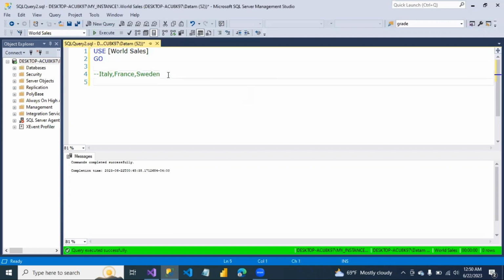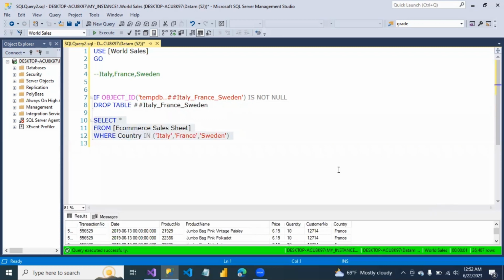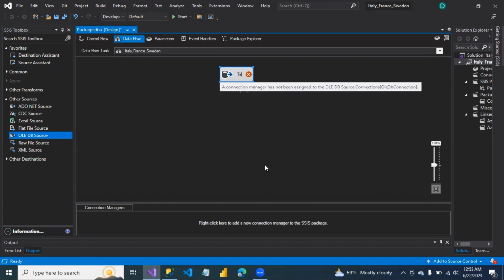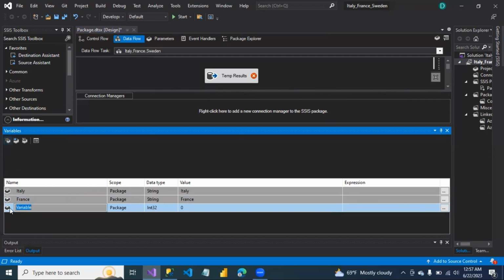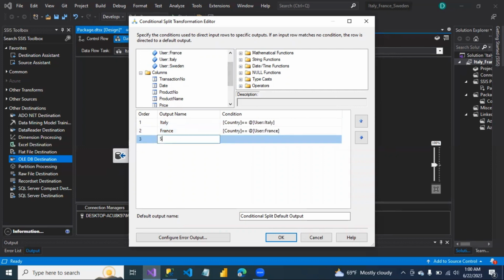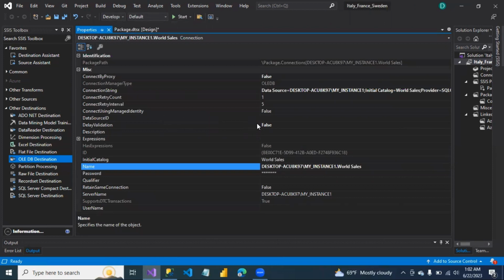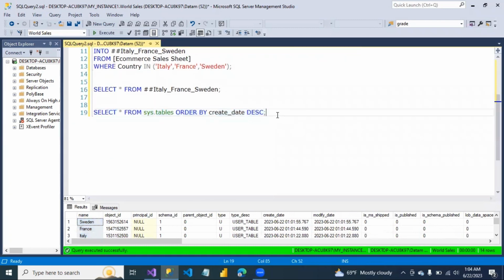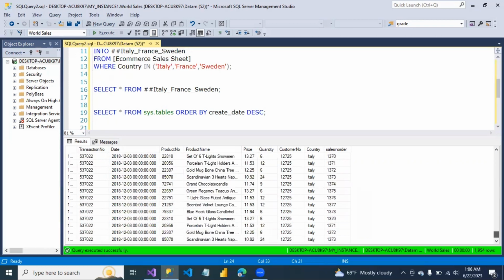SSIS Package Temp Table Results, Variables and Conditional Split Made with Clipchamp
In this SSIS Package I demonstrate how to use a temp table in SSIS, how to create variables and how to use a Conditional Split.